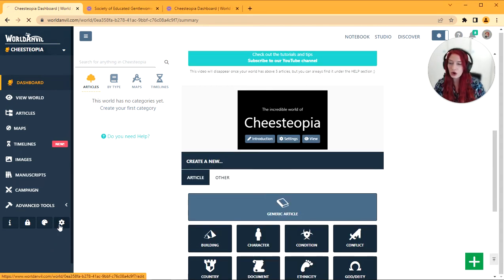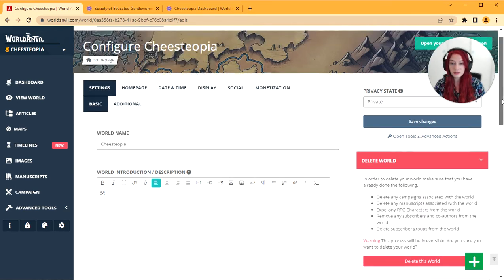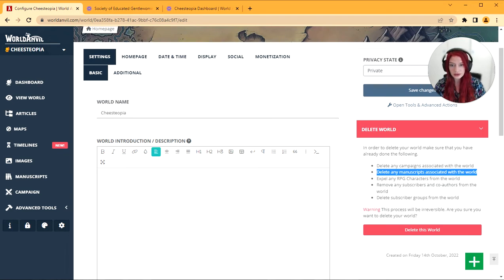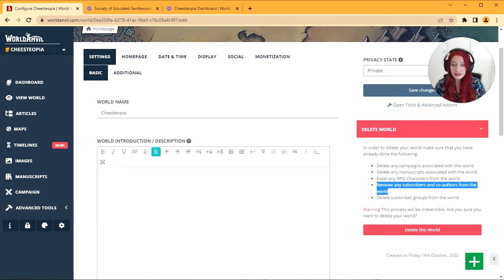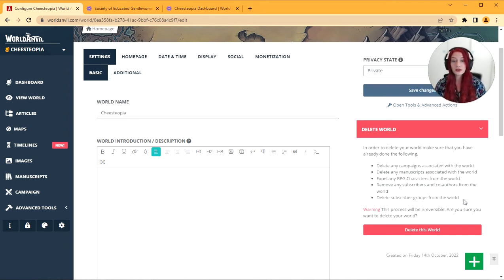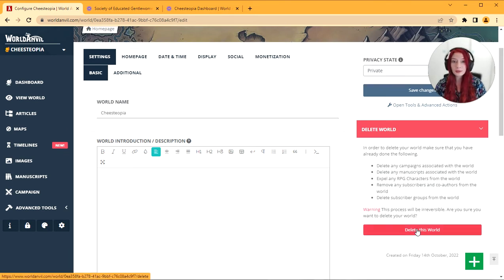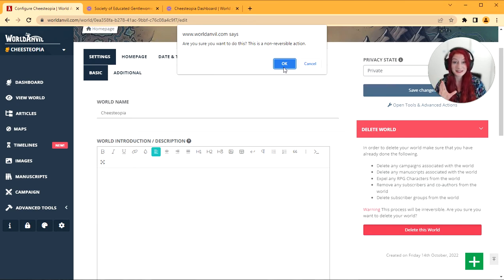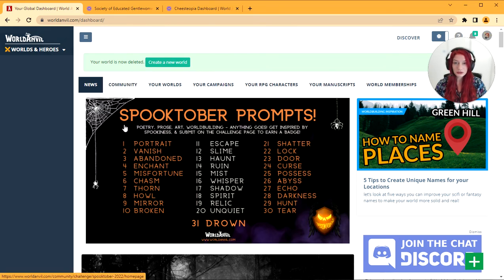How to delete a world on World Anvil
In this quick tutorial video, Janet explains how to delete your world. Be careful, the deletion process is irreversible!

Check out our full playlist of quick how-to videos for more World Anvil tips and tricks!